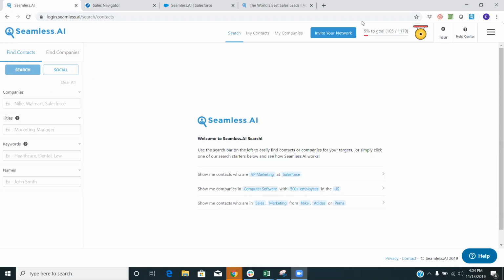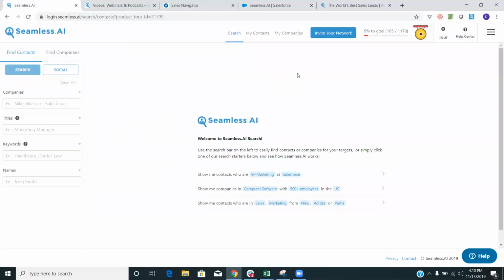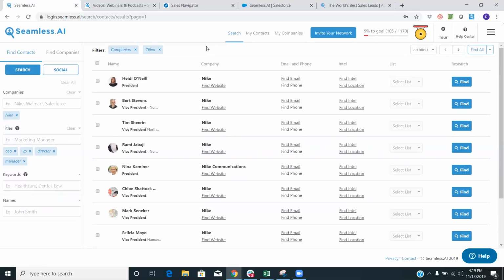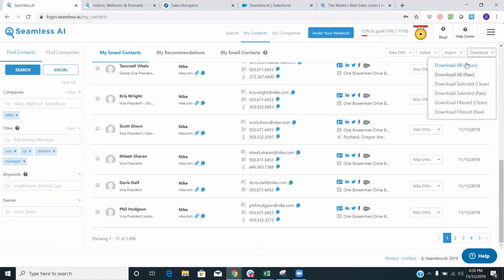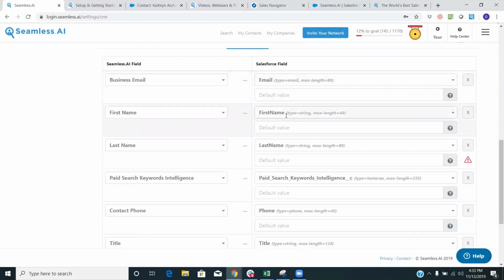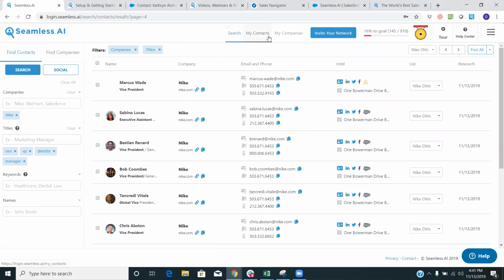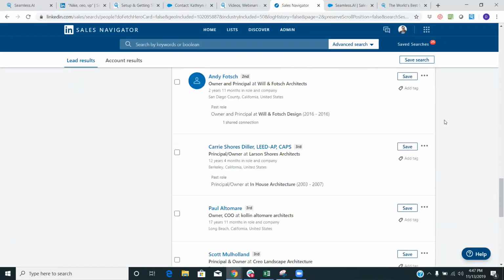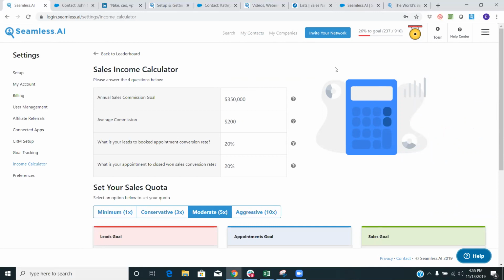Seamless.AI Daily Training Webinar - November 13, 2019